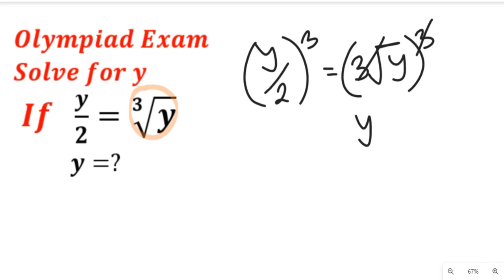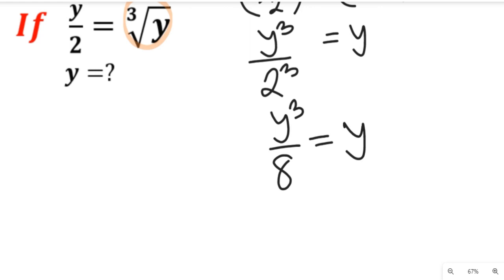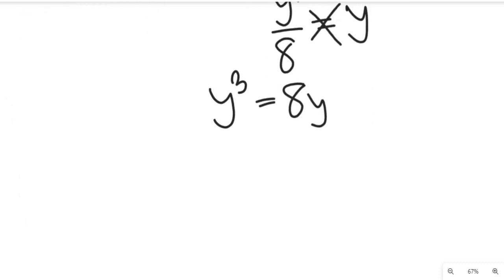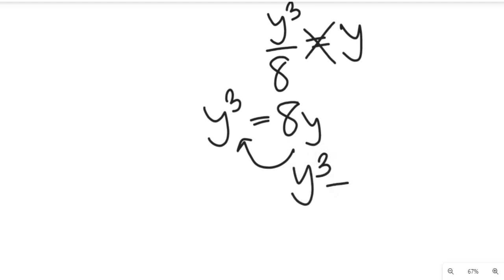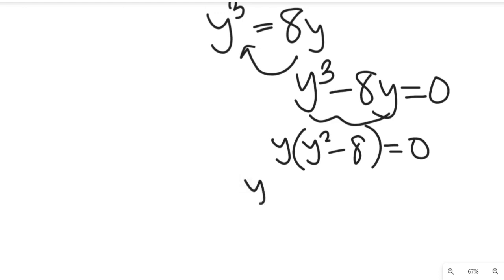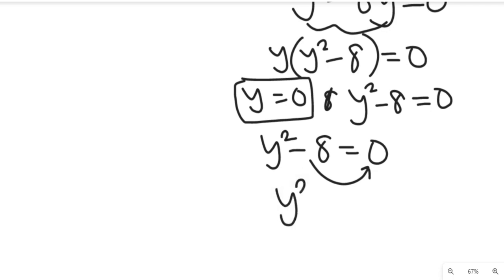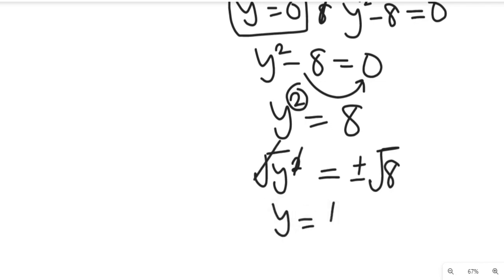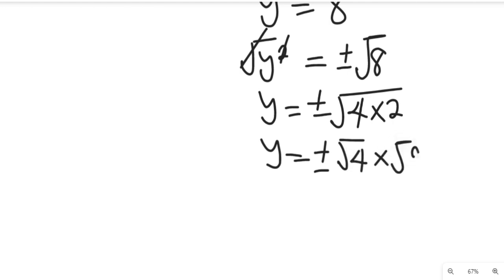Simple Exponential Equation | Solve for y | y/2= y^1/3 | Nice Olympiad Exam Question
This video will teach you how to simplify simple exponential equations involving y. This is an Olympiad Exam question.

ABOUT THIS CHANNEL:
On this Channel we will present:
1. Mathematics topics for Olympiad Maths Competition, GCSE, SAT students
2. Mathematics topics for senior secondary school
3. Mathematics topics for university students
4. Solve Mathematics past questions etc.